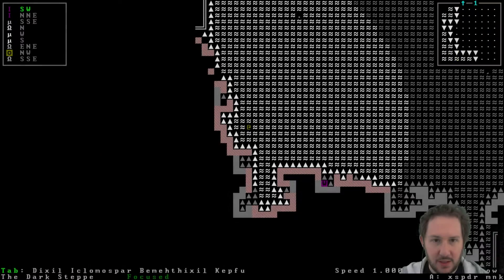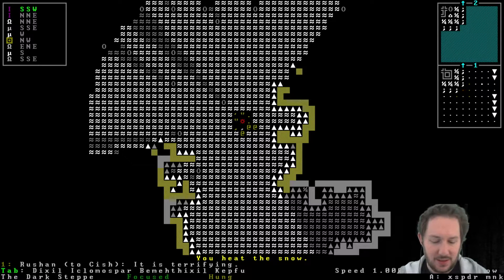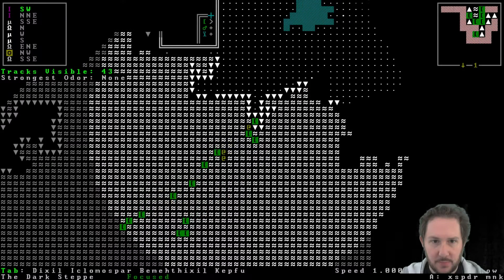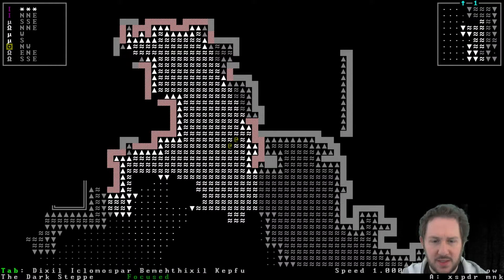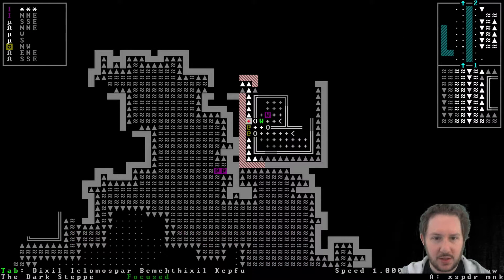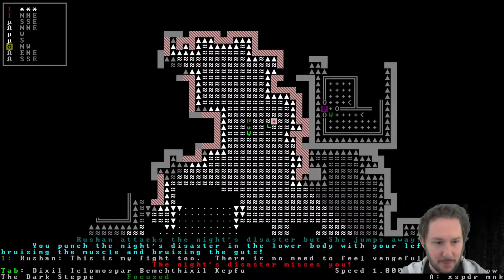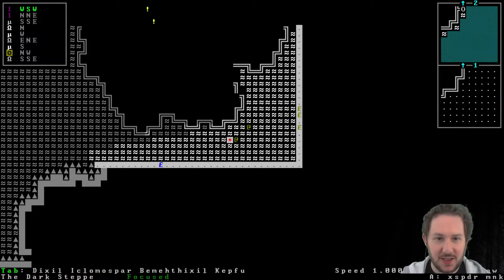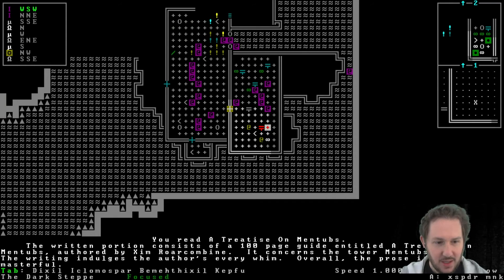Dwarf Fortress -- Episode 11: Death To Necromancers -- Villains Release Adventure Mode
Live Stream of Dwarf Fortress -- Villains Release Adventure Mode
Episode 11: Death To Necromancers

We search in vain for our missing giant wolf pet, but during the endeavor we come across more experimental monstrosities, and finally a tower full of necromancers, including a round-chinned leader...